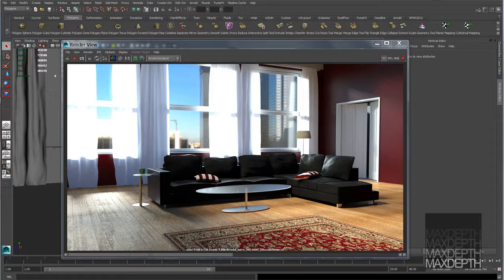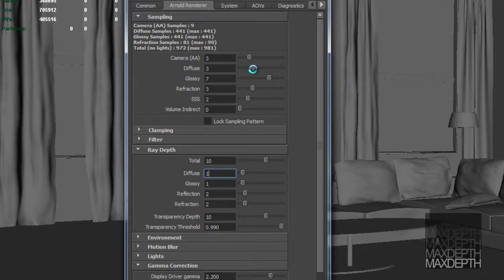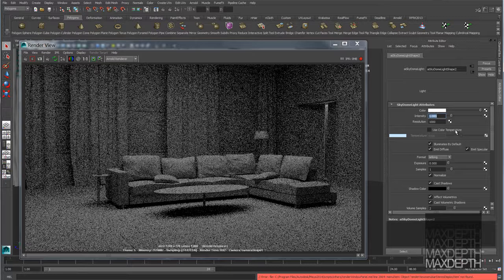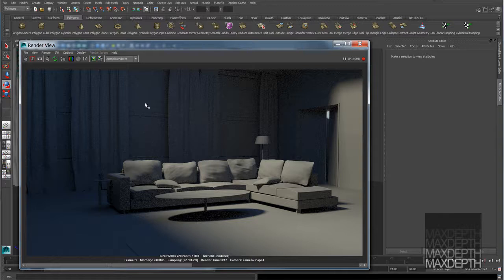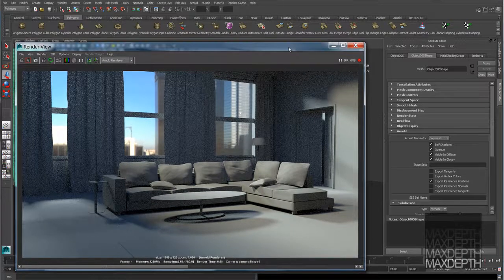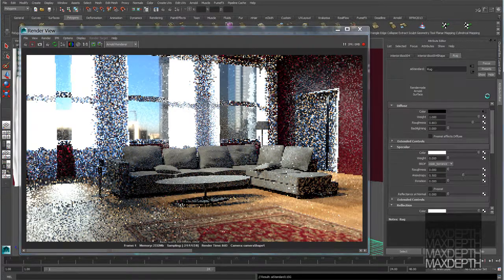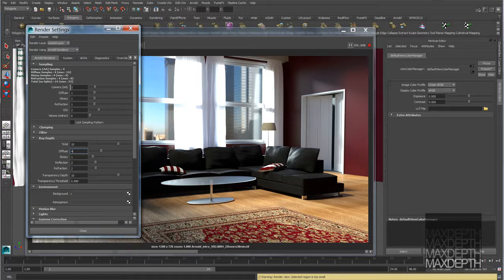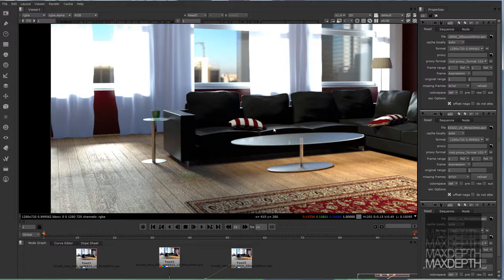The Freelancer's Guide to Arnold for Maya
Whether you're a freelancer starting a new job, or a seasoned artist who's facility has decided to change their primary rendering engine, if you need to get up to speed fast on Arnold for Maya this is the tutorial for you! This video was created to be your quick start guide to rendering in Arnold, and I'm confident we're going to get you rendering here on day one. In this video we cover everything from sample settings, Lights, shaders, rendering, optimization, and everything in between.